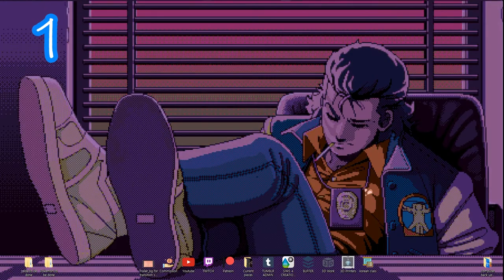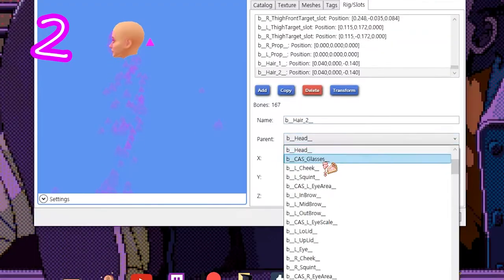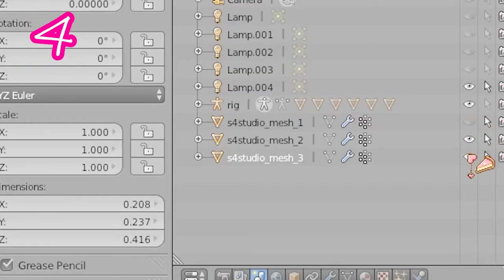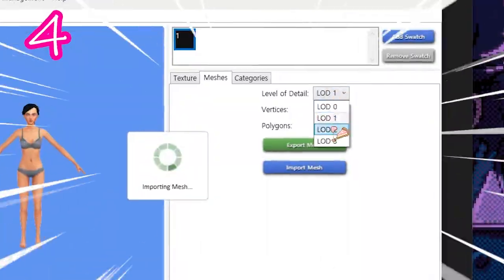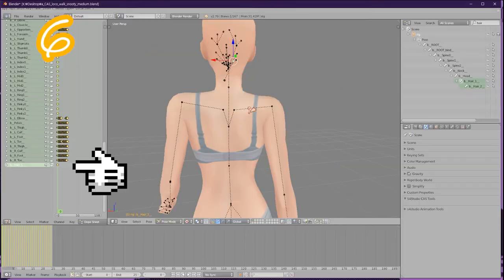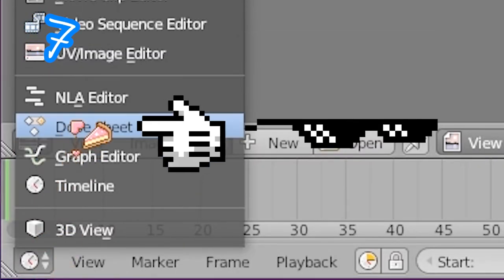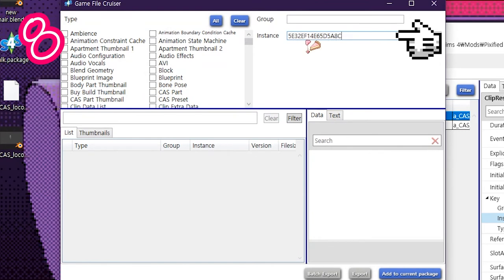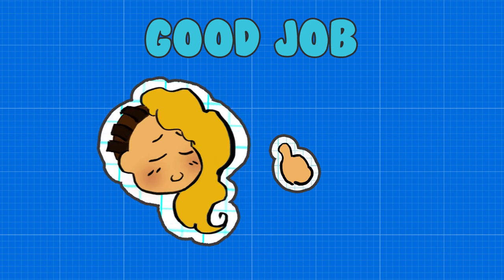How to Animate Hair in the sims 4 FAST and EASY🔔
A tutorial on how to animate hair in the sims 4!

Requested by Ameny❤️

This video is long overdue!
It took me over 2 weeks to gather all the information and work it down to a T D:

This can be used to,animate hair, accessories, buttocks, bosoms  anything you can imagine!
Are there things in The Sims / Sims 4 Studio you want to know how to do?

✔️STEP1 = DOCUMENTS - SIMS 4 STUDIO - MODS